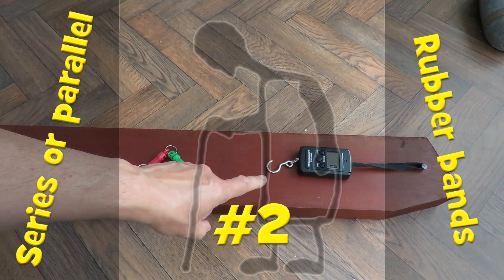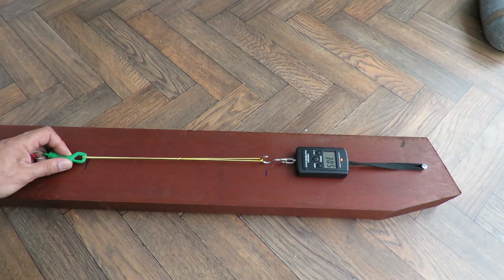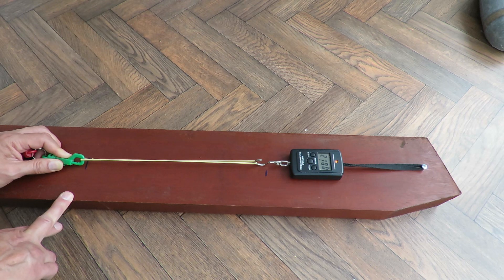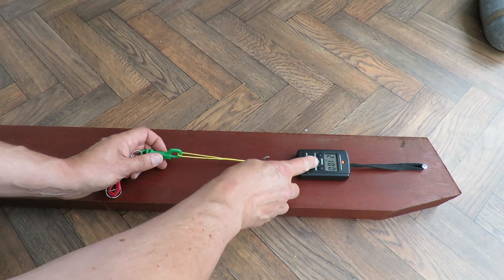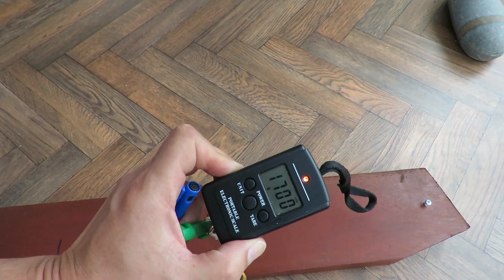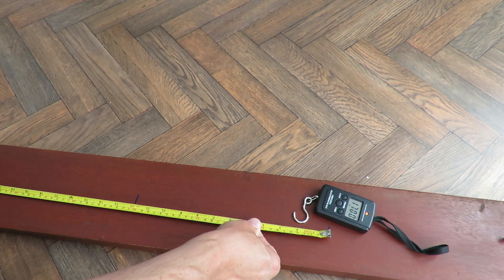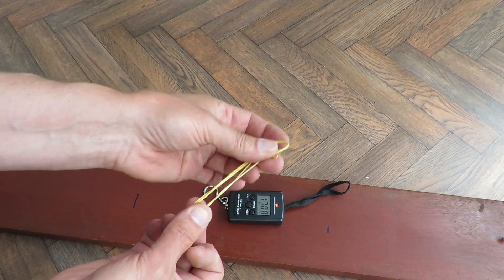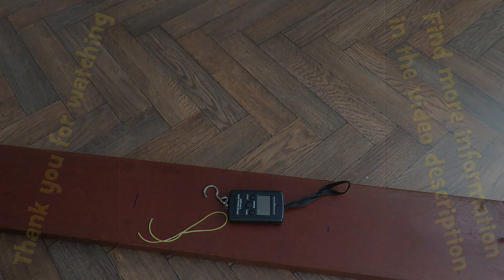Series or parallel rubber bands #2 power from stretch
Series or parallel rubber bands #2 power from stretch. This series was inspired by some comments regarding giving my rubber bands more power by adding more rubber bands but you will see I explore a few sidetracks along the way. This is NOT a detailed scientific investigation. Today I look at power over stretch distance.

Wil Hobbs commented:-
Stretching 2 bands in series 12 inches then 2 bands in parallel 12 inches isn't an accurate comparison.
On the car you don't stretch them the same length.
Wouldn't it be a better comparison to stretch the series 12 inches and the parallel 6 inches?

My reply:-
I guess that just depends what you are trying to demonstrate. I am not trying to match them. I think I explained it fairly clearly in my summary about the power over the distance. When you apply this to a rubber band car you would be wrapping the band (or string attached to the band) around the back axle. Let's say each turn around the axle uses half an inch of band stretch length. With the parallel bands you can wrap 12 inches and get 2100 grammes of stored energy which will take 24 revolutions to unwind. With the bands in series we stretched them to 3 feet before they broke at 1700 grammes of stored energy so that would give us 76 revolutions to unwind or 3 times as much as the parallel bands
A CD is about 5 inches in diameter so the circumference is about 15.7 inches.
If you are using a CD for the wheel the car travels about 15.7 inches or 37.7 cm for each rotation.
That means that under power in parallel format you would travel 24x15.7 inches or about 377 inches
and in series format you would travel 3 times the distance. Then you have to consider how far the car will freewheel after the bands have finished. The parallel car will have had a higher speed at the start of it's freewheeling run but needs to travel another 754 inches just to get to where the series car begins to freewheel.